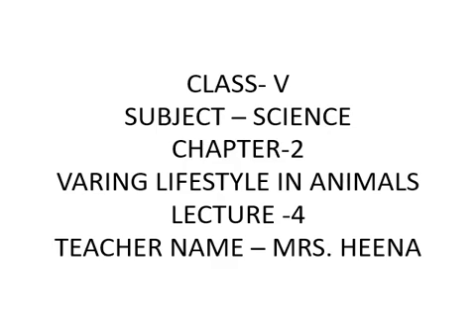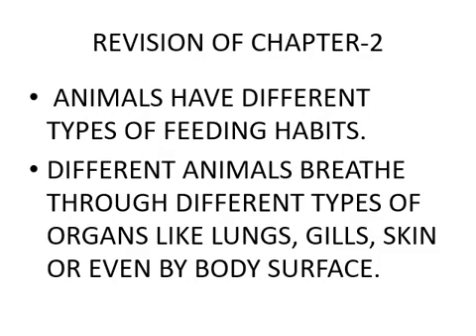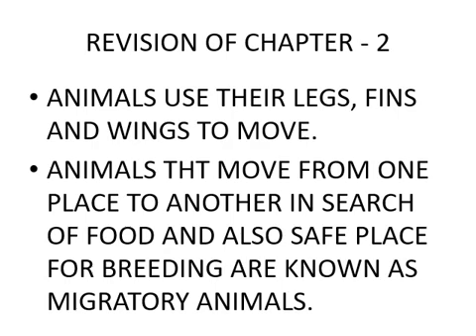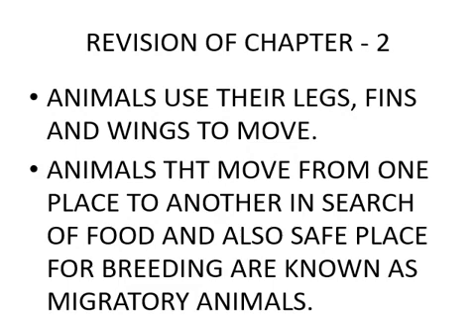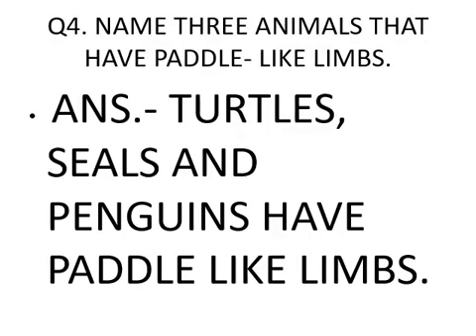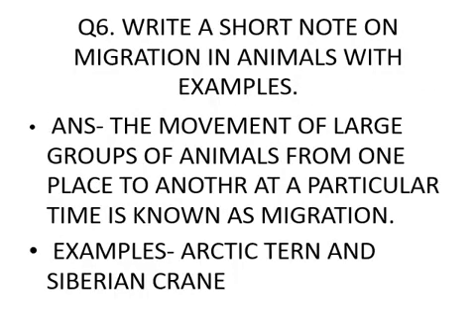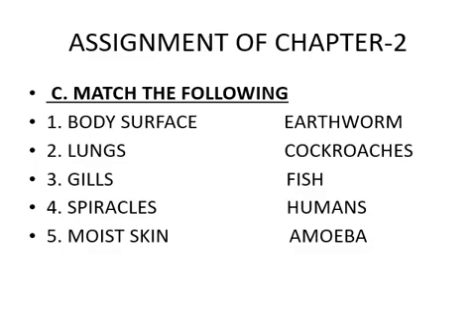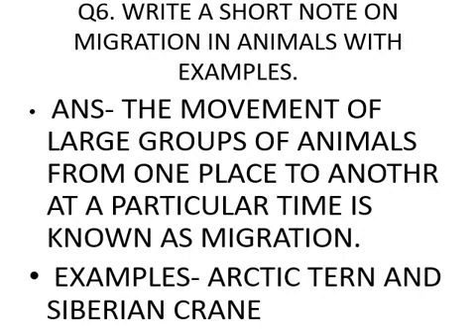Class 5th,Science,Ch-2(Varing Lifestyle in Animals),Lecture-4